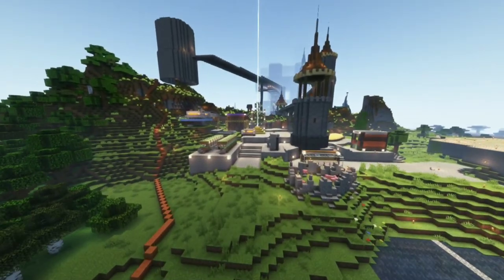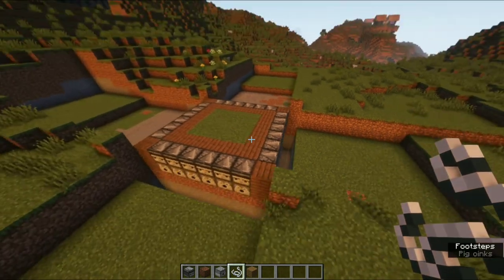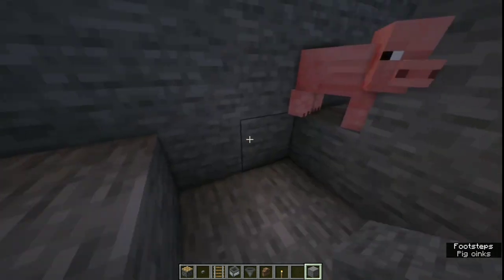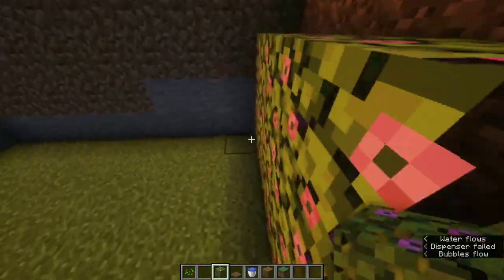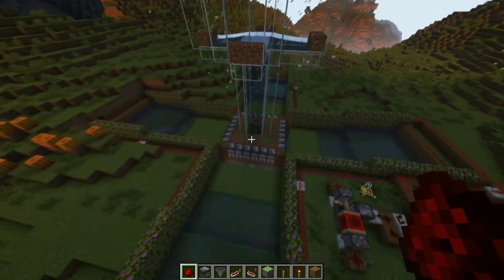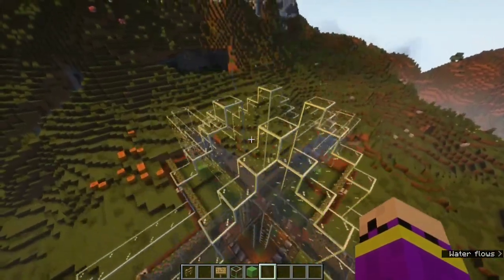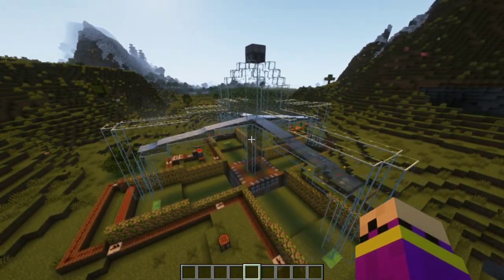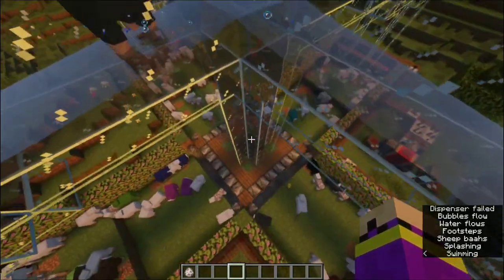HOW TO BUILD A FUN & (somewhat) EFFICIENT SHEEP FARM IN MINECRAFT!!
In this video, I will be showing you how to make your farm fun and entertaining to watch! Many efficient farms that has been built and designed are usually sacrificing the look of the appearance!

So what if we can make the farm looks good, but also somewhat efficient as well? We will be making Sheep Farm in this video to demonstrate how to make efficient farm into fun and enjoyable farm!

This video is edited by F50ST Music! AKA my editor!